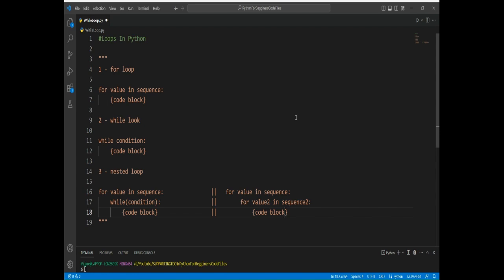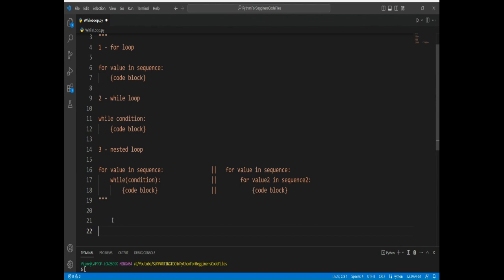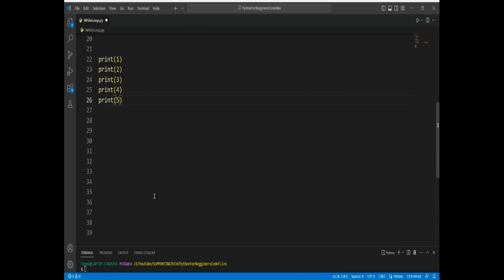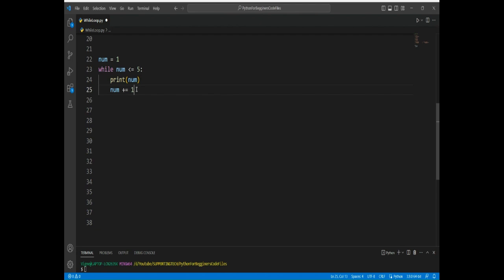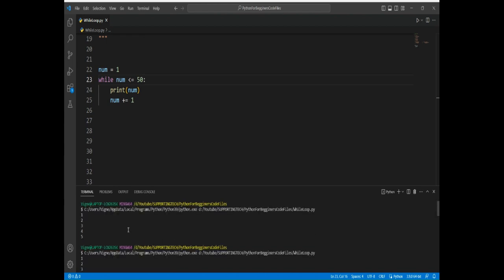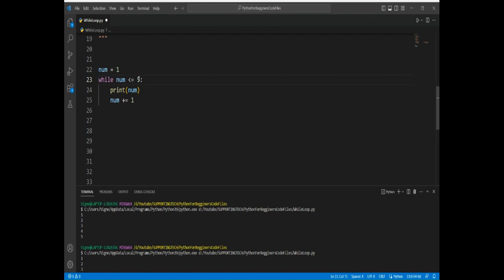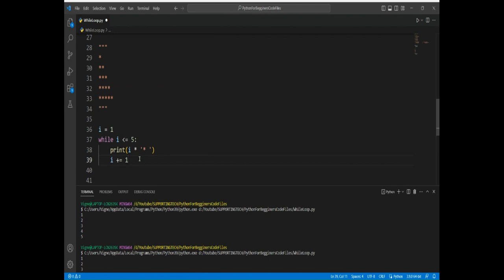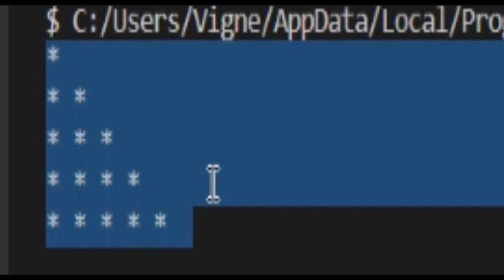PYTHON - TYPES OF LOOP & WHILE LOOP (08)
Learn about the different types of loop and about while loop in todays video.